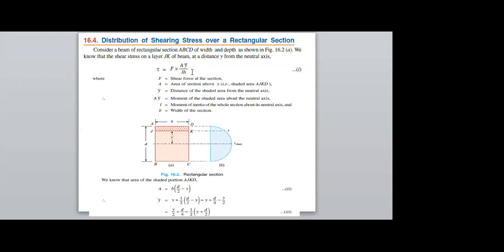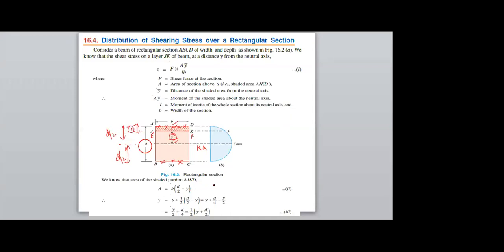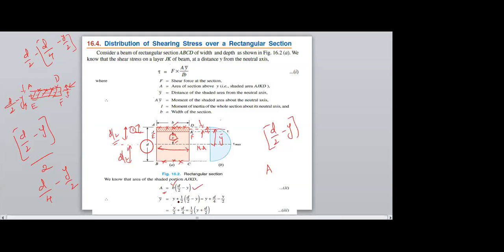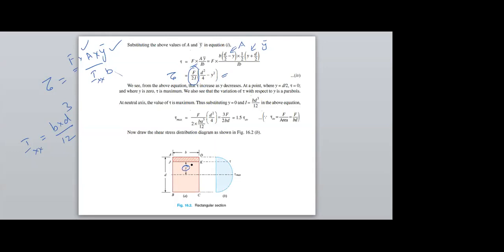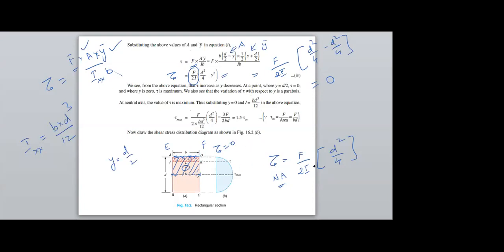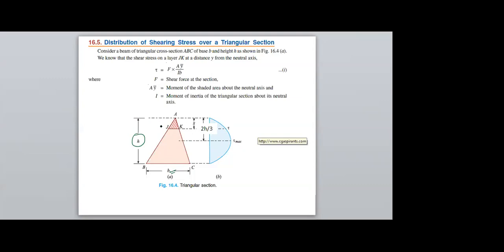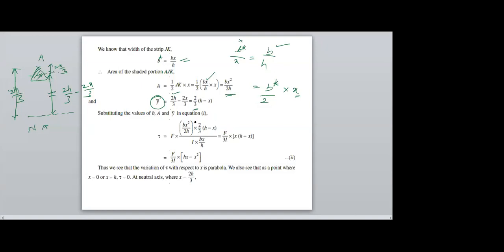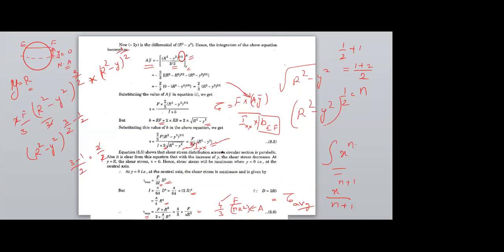shear stress in beams